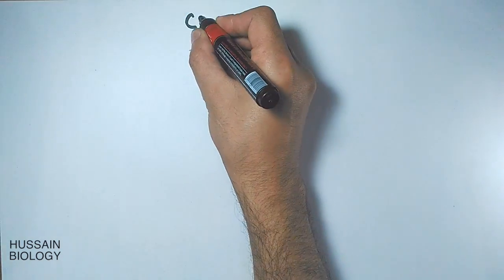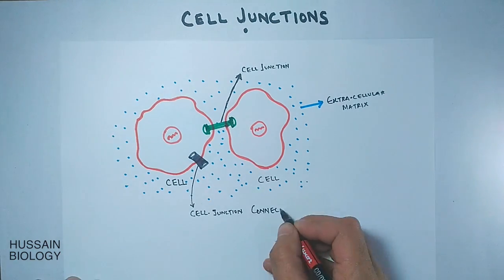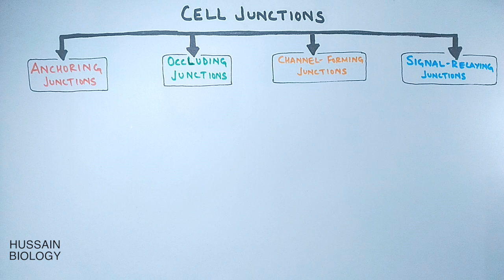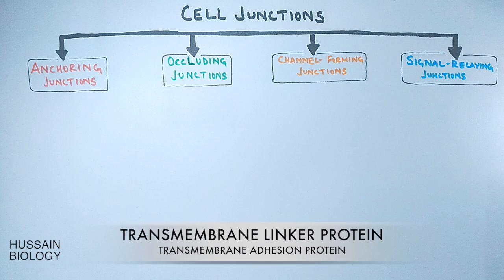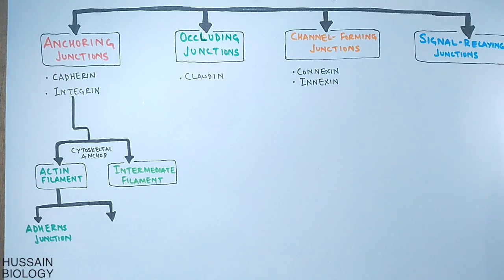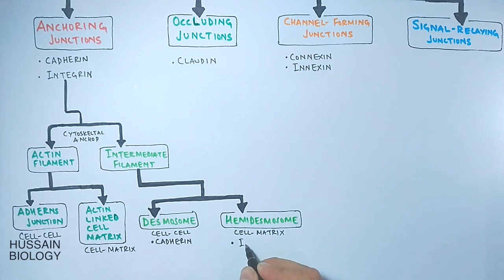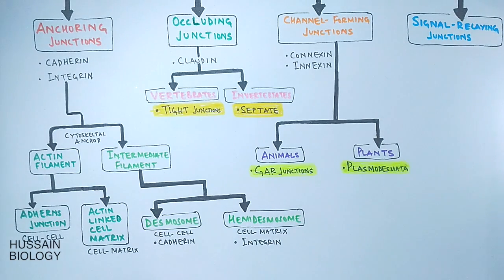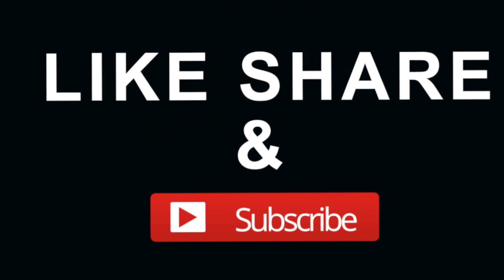Cell Junctions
A cell junction  is a type of structure that exists within the tissue of some multicellular organisms, such as animals. Cell junctions consist of multiprotein complexes that provide contact between neighbouring cells or between a cell and the extracellular matrix. They also build up the paracellular barrier of epithelia and control the paracellular transport. Cell junctions are especially abundant in epithelial tissues.
There are four types of cell junctions  :
Anchoring Junctions ,
Occluding Junctions
Channel Forming Junctions
Signal Relaying Junctions.